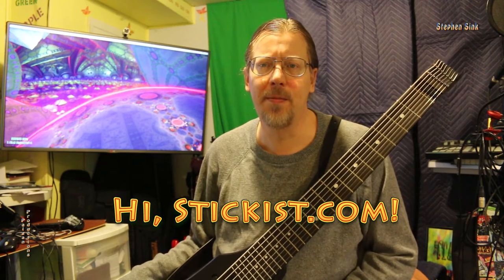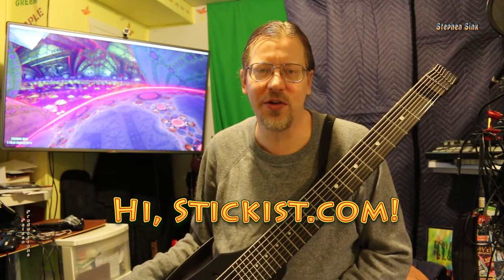2 Weeks NS/Sticking: Lefty Bass Blues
Today was 2 weeks with my new NS/Stick ("Lord Vader") and I try my best at some original bass lines (mainly blues) with just the left hand tapping. Playing a wenge neck on ebony-stained wenge body, NS/Stick Guitar/Bass, 8-strings tuned in fourths. Stephen Sink/Paigan Productions.